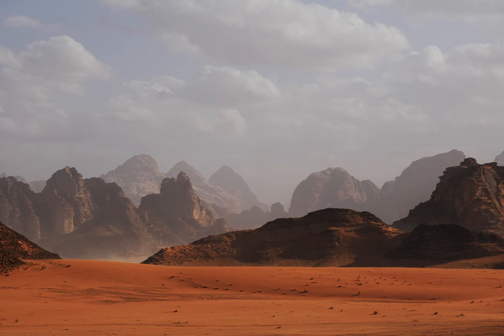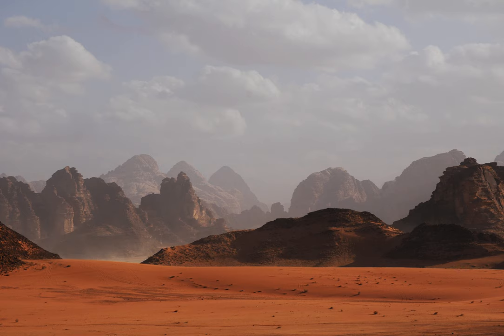mars - Why does the Perseverance rover have such complicated shaped spokes in its wheels?